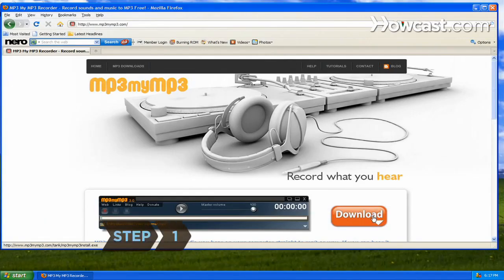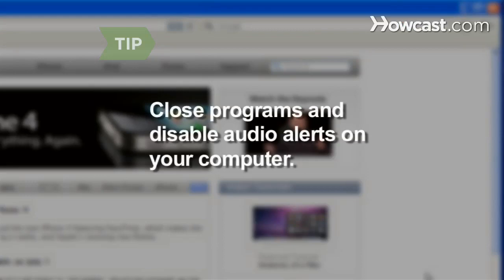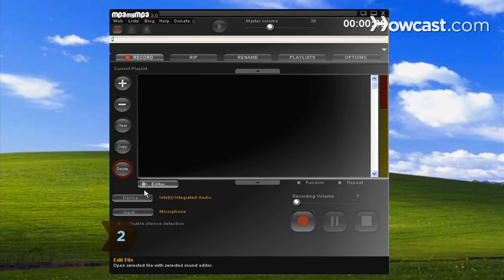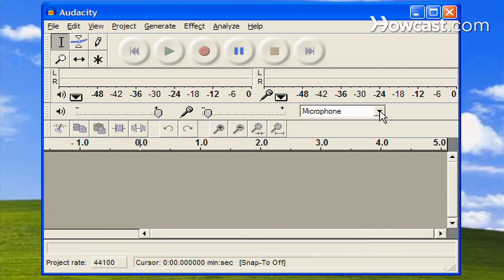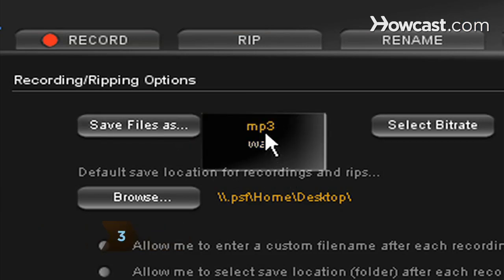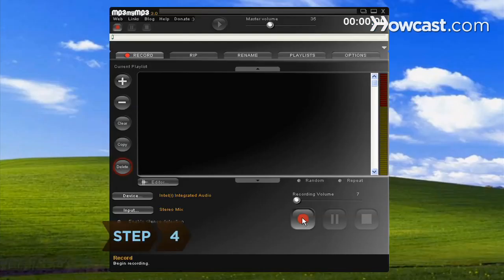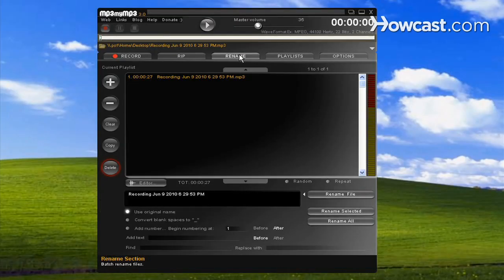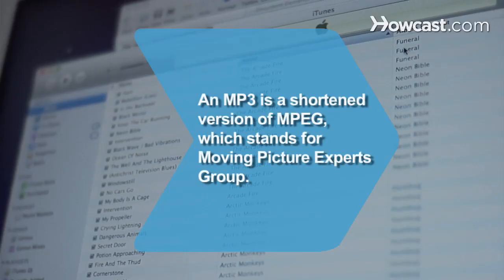How to Record Streaming Audio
If you get frustrated when you miss something on a streaming audio file, don't fret -- now you can record the whole thing.

Step 1: Download software
Download freeware software that allows you to record streaming audio, such as MP3, My MP3 or Audacity.

Tip
Close any programs you won't be using while the audio is streaming and be sure to disable audio alerts to avoid these showing up in your recordings.

Step 2: Select the input
Select the input to record from your computer speakers. In MP3 My MP3 Recorder, you will choose Stereo Mix as the input. In Vista, you may have to restart the program after choosing your input. If you're using Audacity, choose Wave Out or Stereo Mix from the drop-down menu on the mixer toolbar.

Step 3: Select the output
Select your output in MP3 My MP3 Recorder by picking whether you want to record the files as MP3 or WAV files. In Audacity, you will need to download and use the free LAME file encoder to export your MP3s.

Click the red record button to start recording. Then start your streaming audio and click Stop when the audio is finished. In MP3 MY MP3, click the Rename tab and name your file. In Audacity, choose Export as MP3 in the file menu. Now you've successfully saved streaming audio to enjoy anytime, anywhere.

An MP3 is a shortened version of MPEG which stands for Moving Picture Experts Group, the name of a family of standards used for coding audio-visual information.